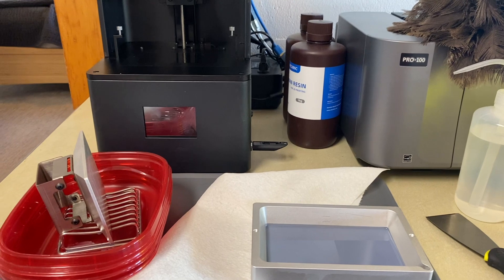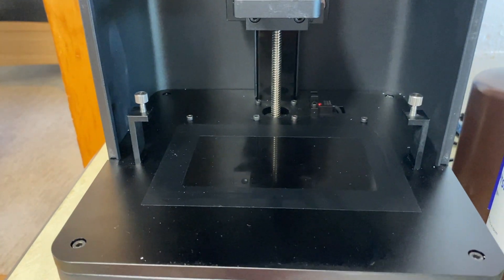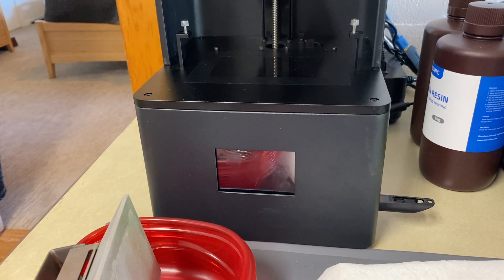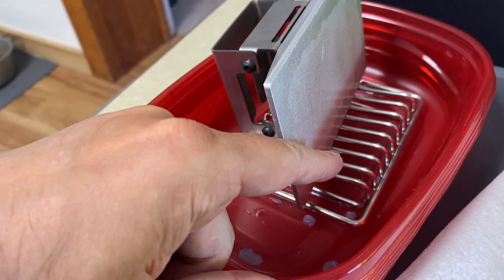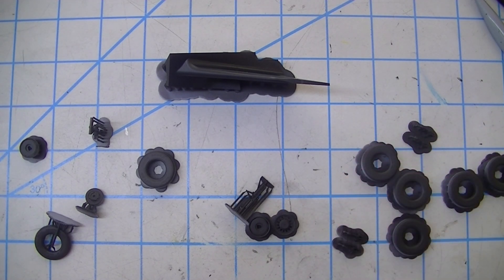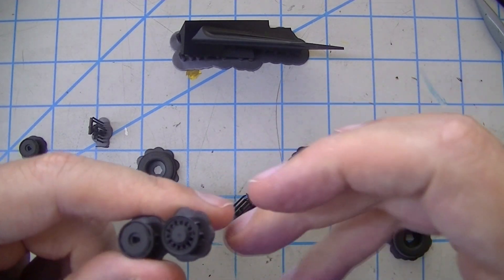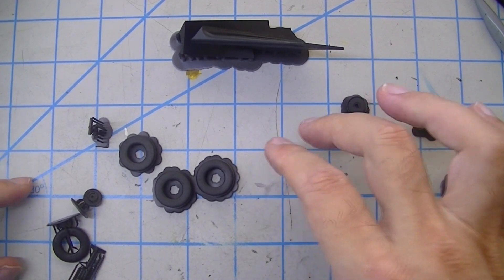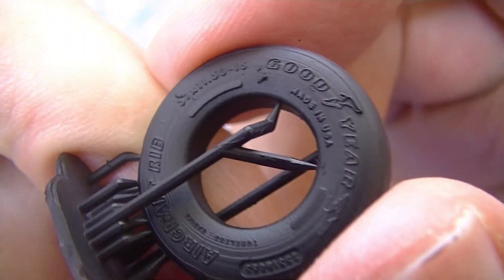ep334 - the epax x1-4k 3d printing adventure part 4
in which there is machine drama, an astounding resolution, and a happy ending for 10 micron layers.